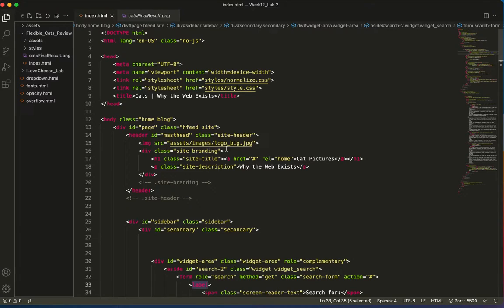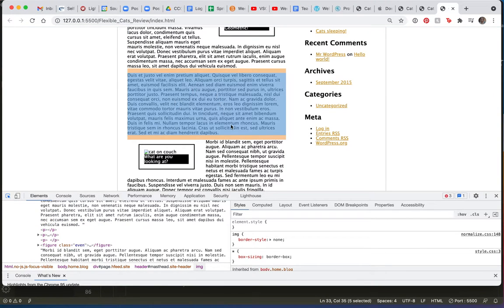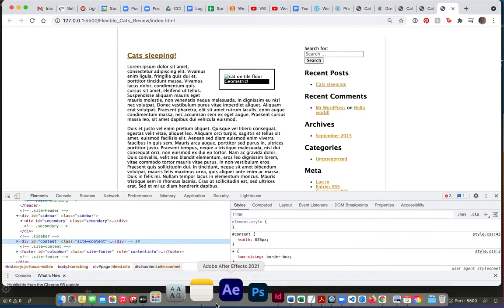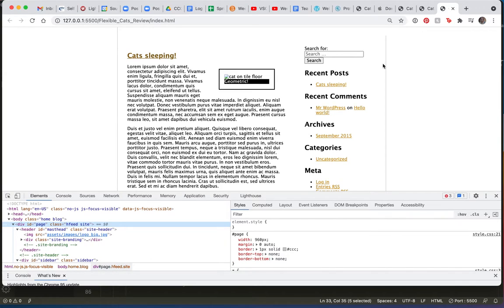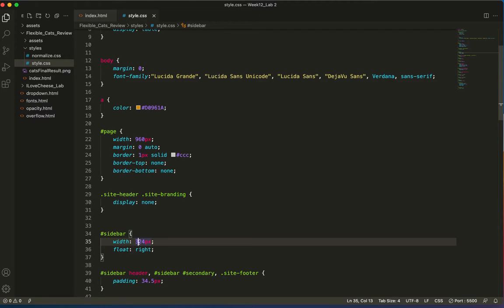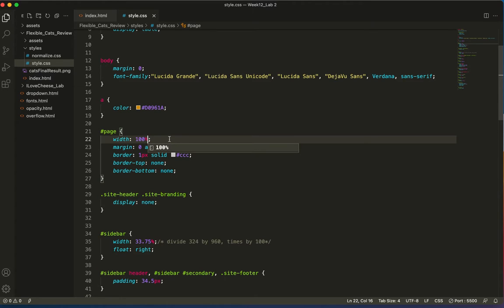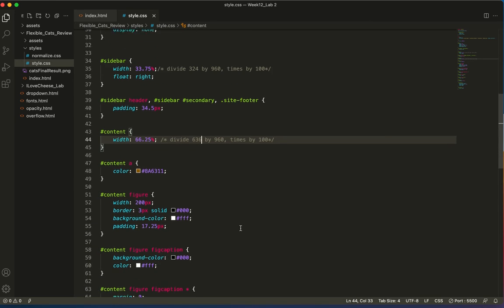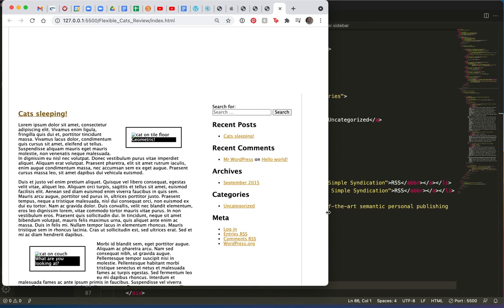Week 12-Cat(b)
CNMS 165, SMCC, Flexible Cats